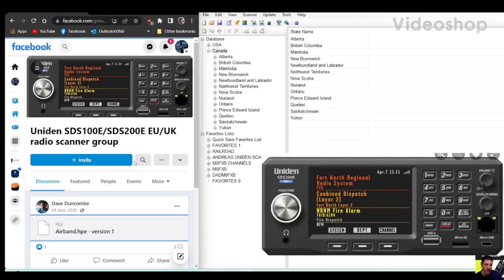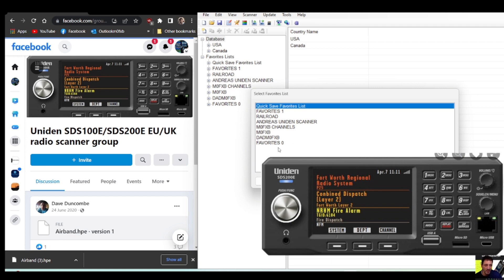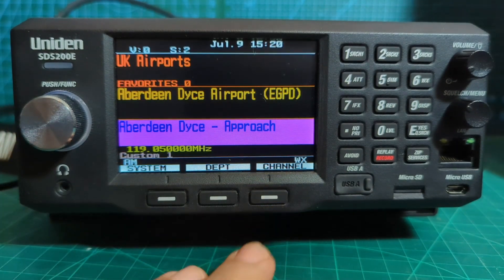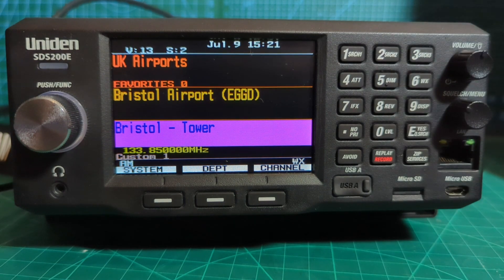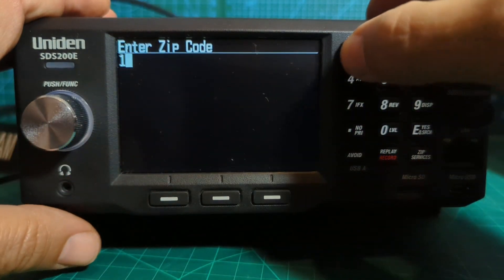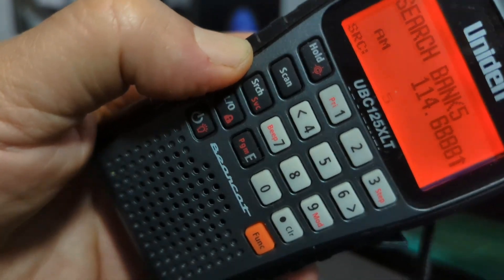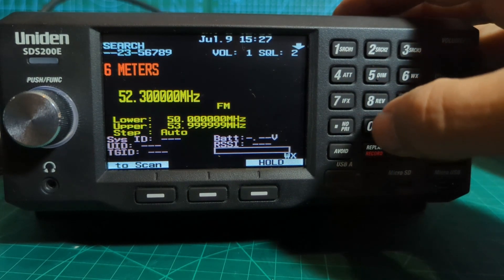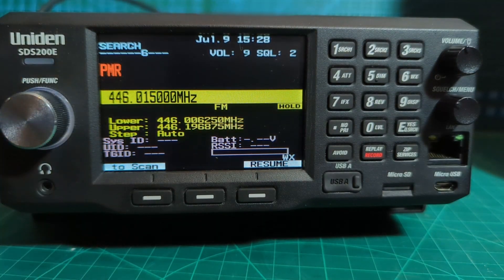UNIDEN SDS200 FREE SOFTWARE - ADD AIRPORTS & OVERVIEW